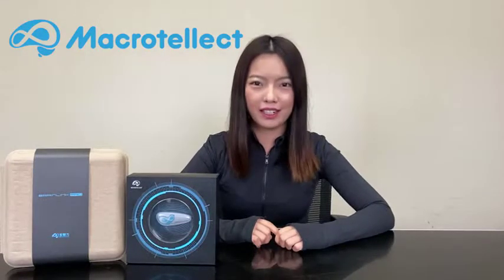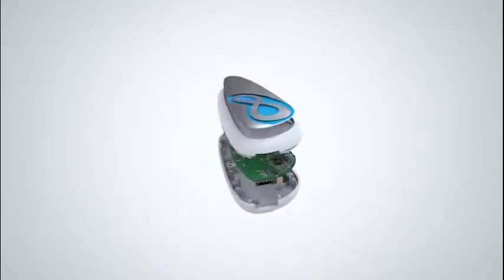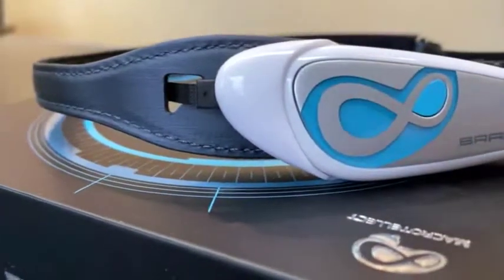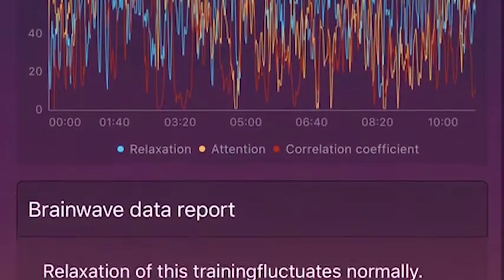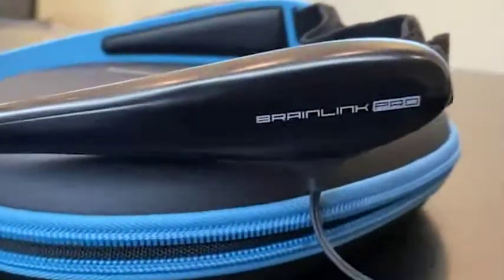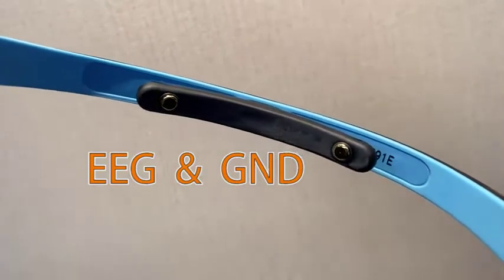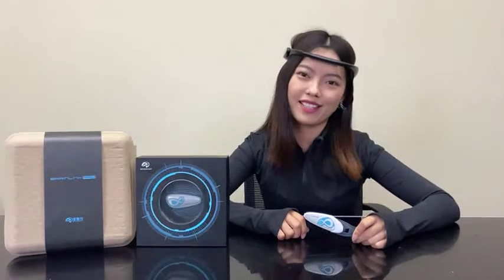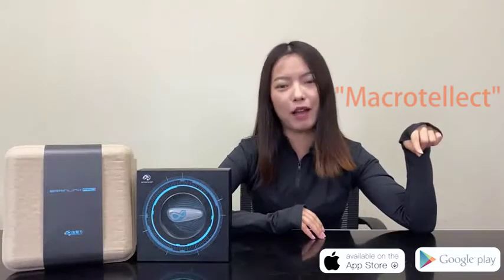Introduction of Brainwave Sensing Headband - Marcrotellect BrainLink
A brief introduction of the consumer EEG sensor - BrainLink series and its producer Macrotellect.